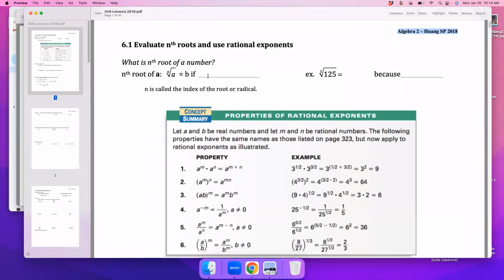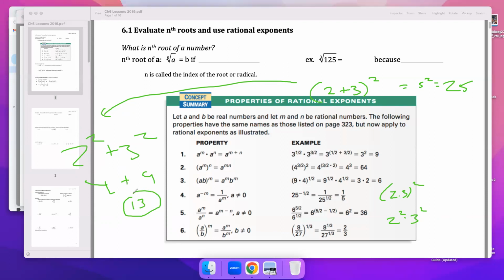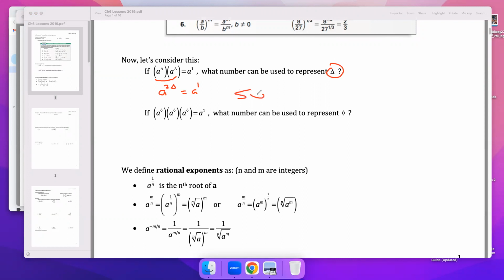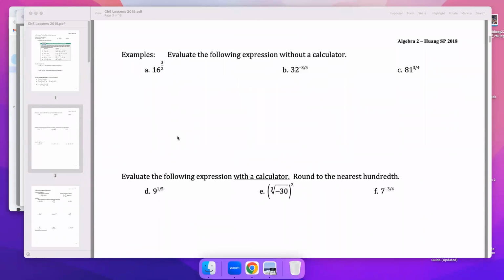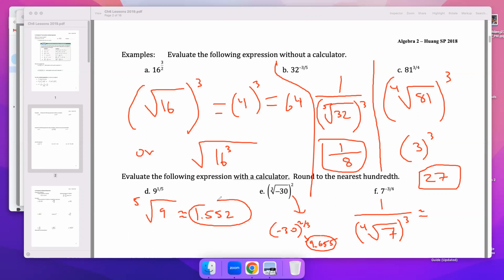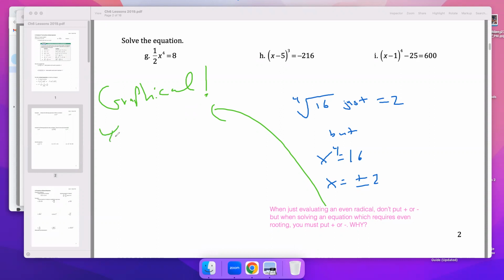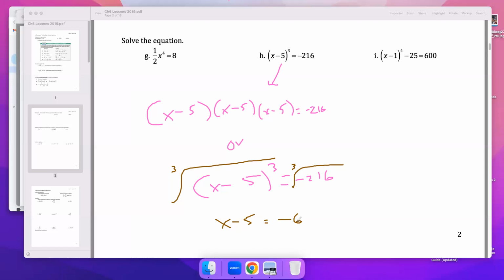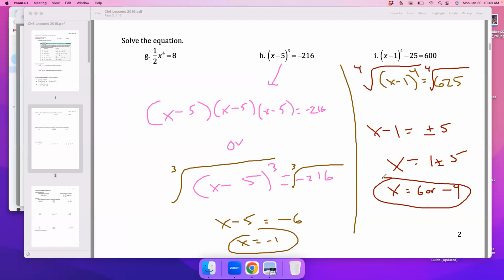Section 6 1 Roots and Rational Exponents Spring 2023